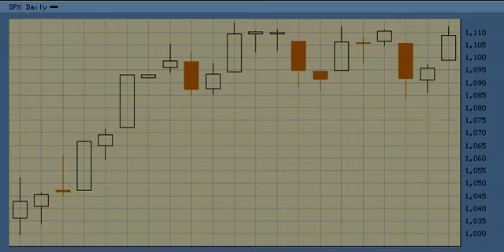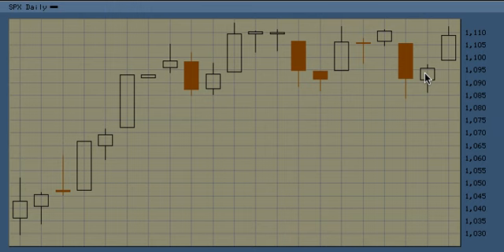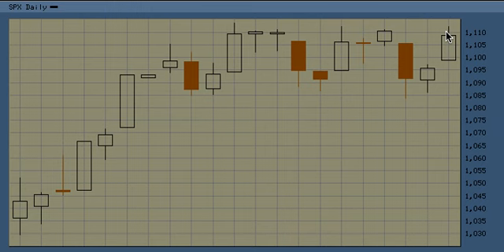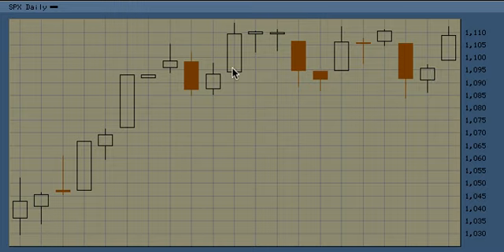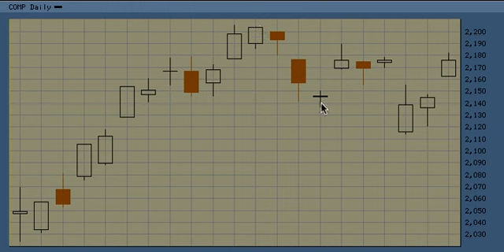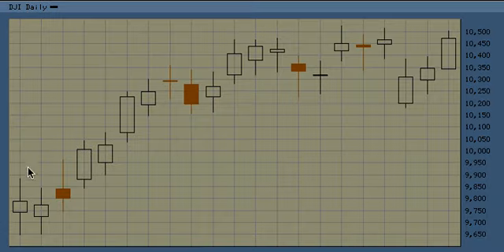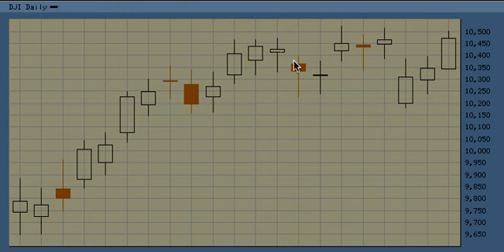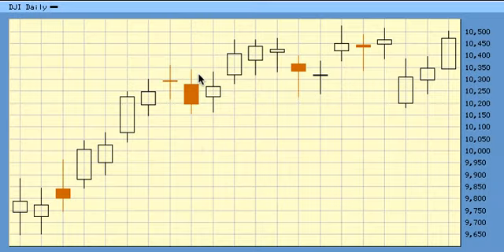Elliott Wave Forecast For 12.02.09 (Highest Year End Targets for SPX DJI COMP)